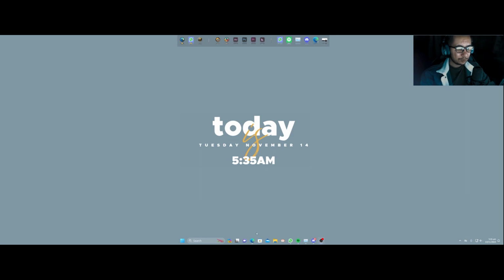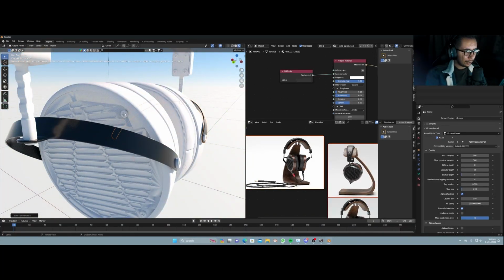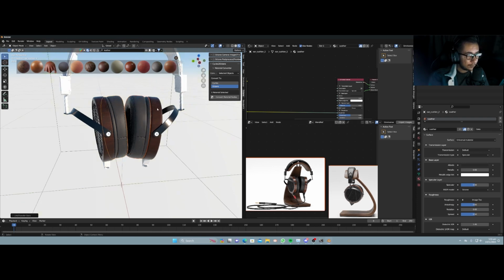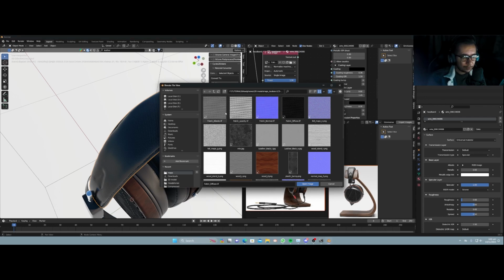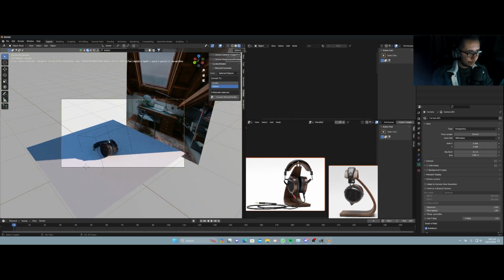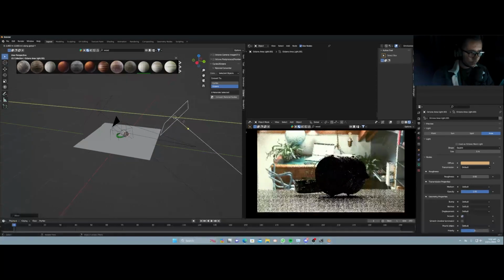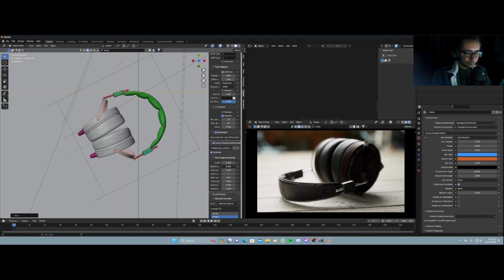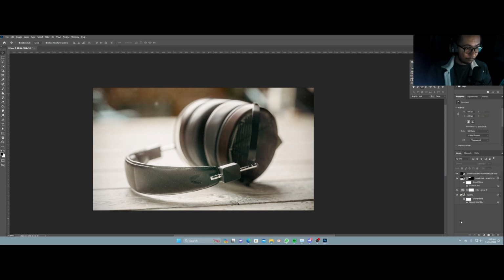The Ultimate Guide to Mastering Headphone Renders with Blender Octane & Photoshop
Welcome to the ultimate headphone rendering experience! In this tutorial, you'll discover the magic of creating stunning headphone renders using Blender Octane and Photoshop. Whether you're a beginner or seasoned artist, join me on this creative journey as we unlock the secrets to crafting realistic headphone designs.

Time stamps:
00:00-00:30 Intro
00:30-00:50 Finding the Headphone Model
00:50-02:25 Preparing the model
03:10-15:23 Texturing the model
15:23-16:21 Concepting the render
16:21-28:30 Making the Environment & tweaking
28:30-32:26 Compositing
28:30-33:20 outro